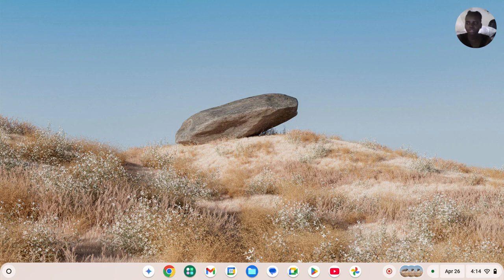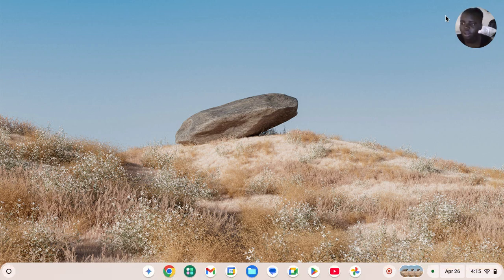Mastering Search strategy and the different ways of using different search strategies.